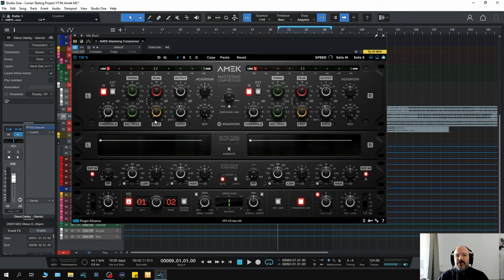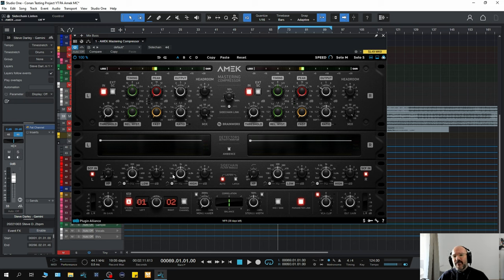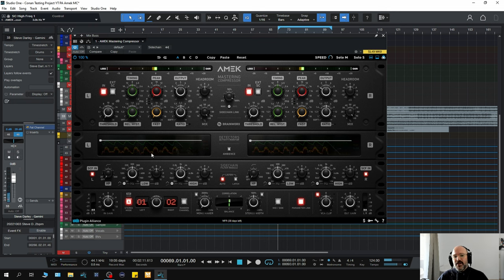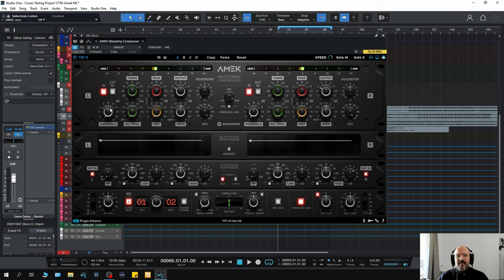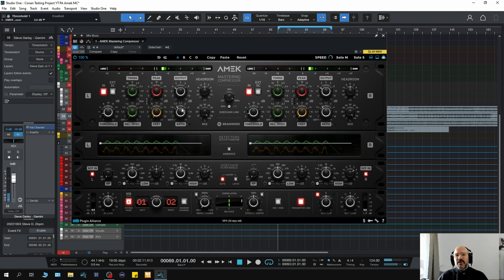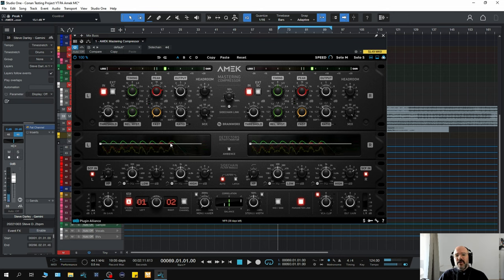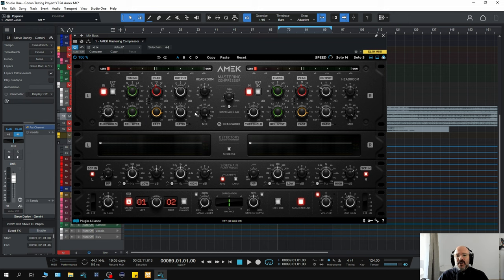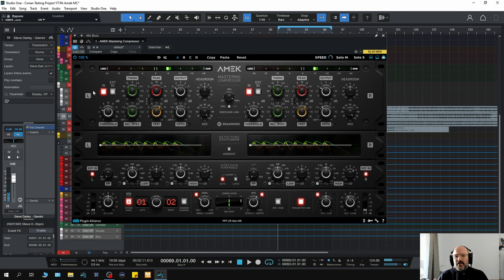The Plugin Alliance Amek Mastering Compressor. How does it ACTUALLY sound for mixing & mastering?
In this video, we take a look at the Plugin Alliance Amek Mastering Compressor. Not your usual compressor, with an almost unique way of controlling the attack, release, and transients of your masters and mixes.

Chapters
00:00 Intro
00:29 A brief description of the Amek Mastering Compressor
02:57 How does it actually sound?
13:08 Outro

Track: Steve Darley - Gemini

Equipment I use:

Headphones:
Audeze LCD-X
Beyerdynamic 770/880/1990
Shure 535

Content Creation:
Davinci Resolve
Filmic Pro